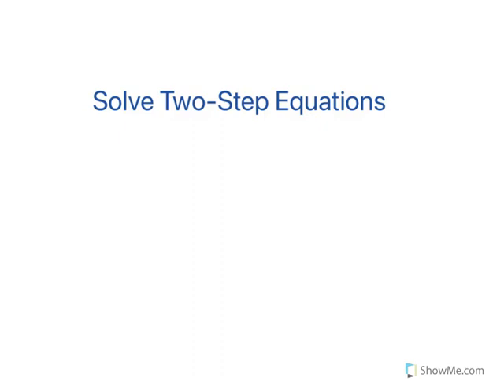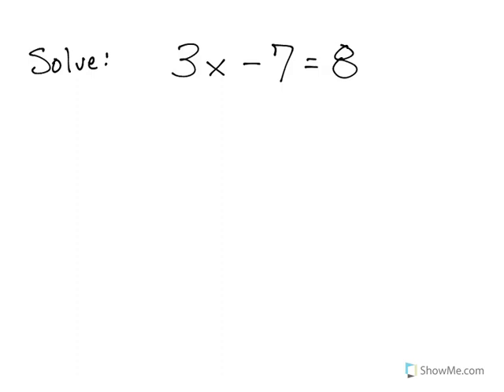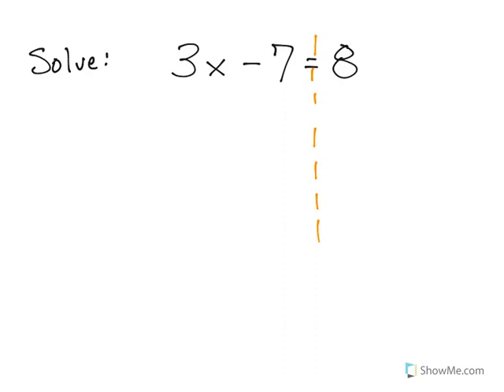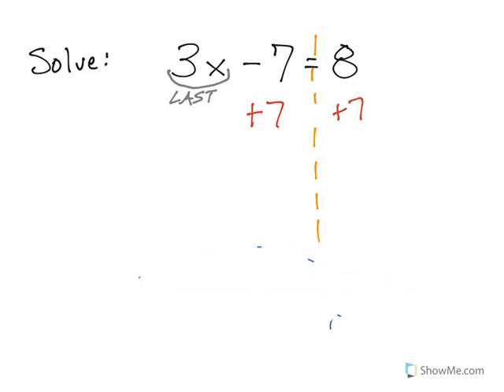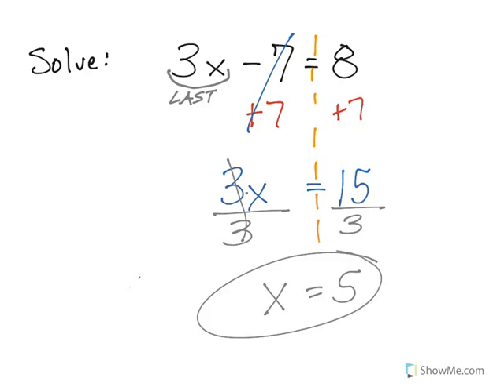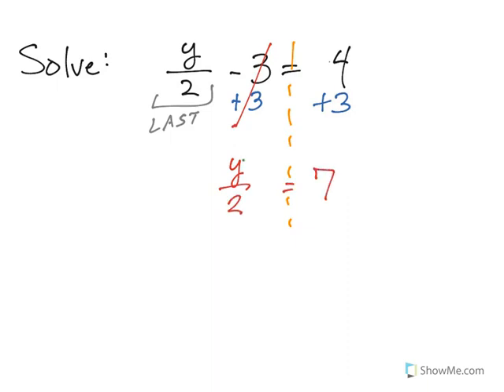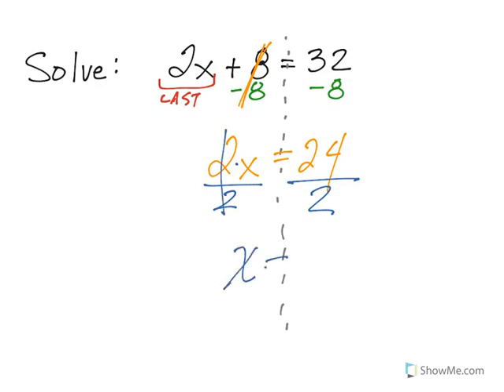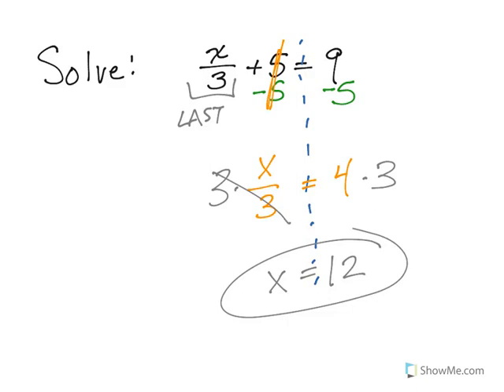Solve Two-Step Equations